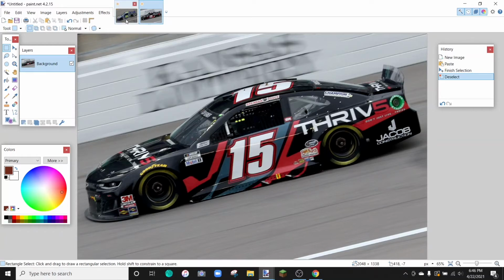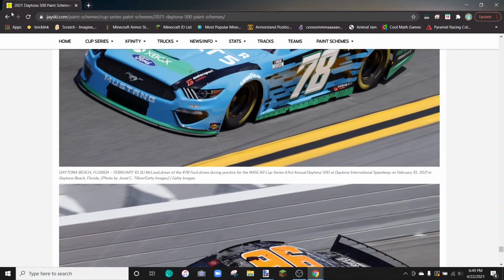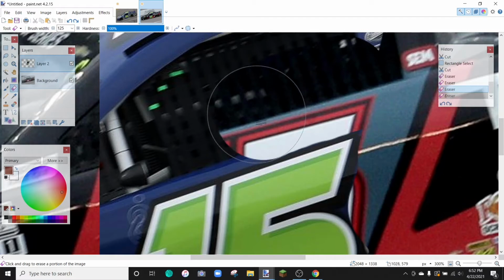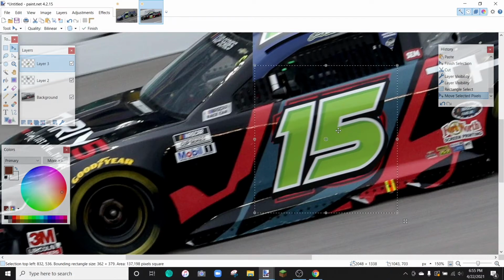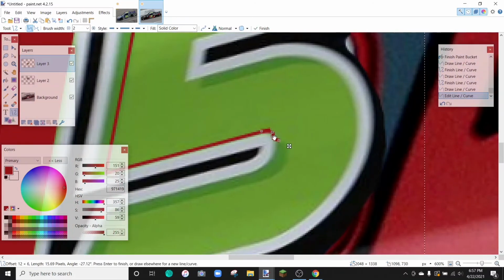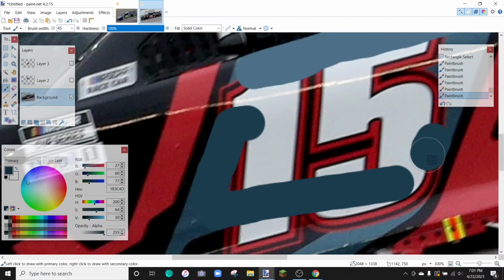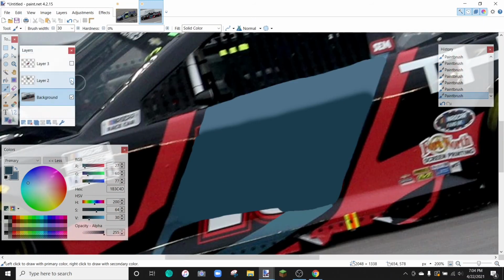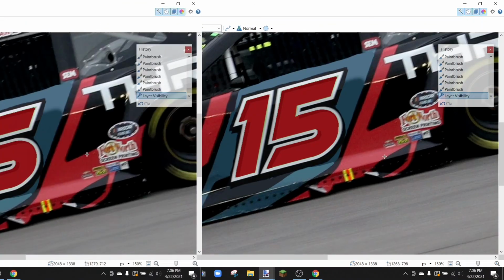How I make my Paint Scheme Concepts - Paint.net tutorial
This was requested by T4nke. I hope this video helped anyone trying to make their own concepts